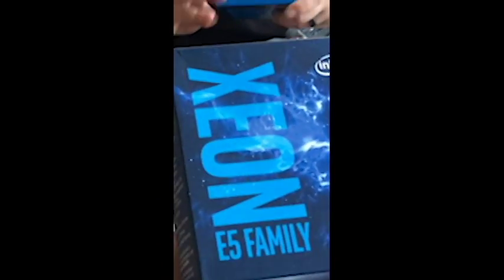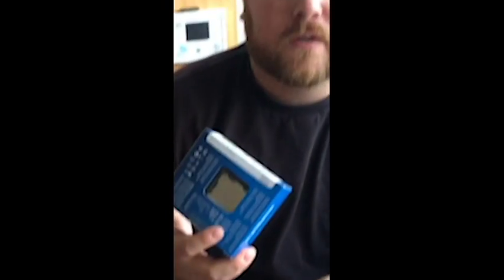GEEKING WITH ZAC Webisode #1